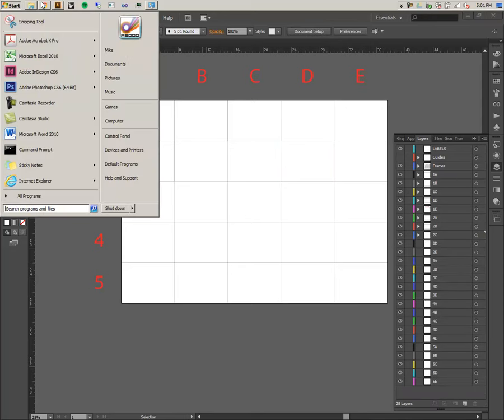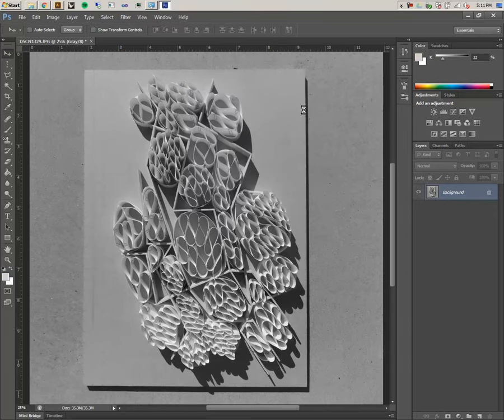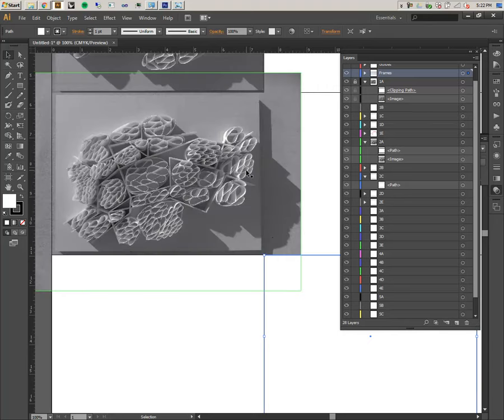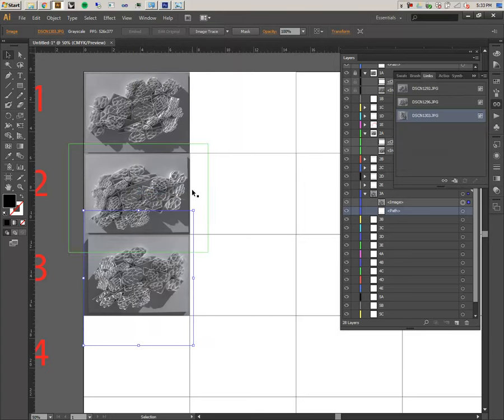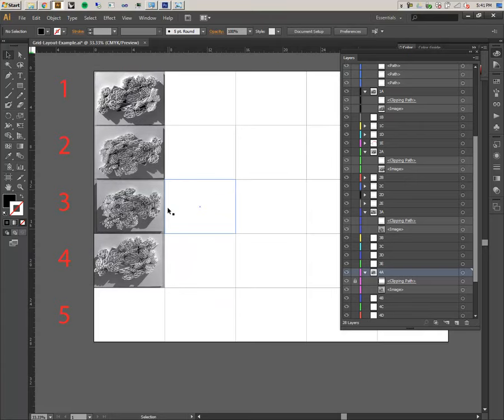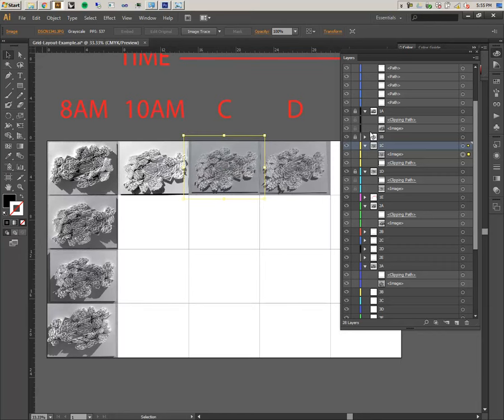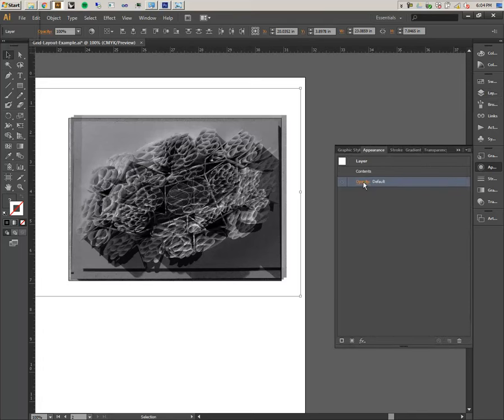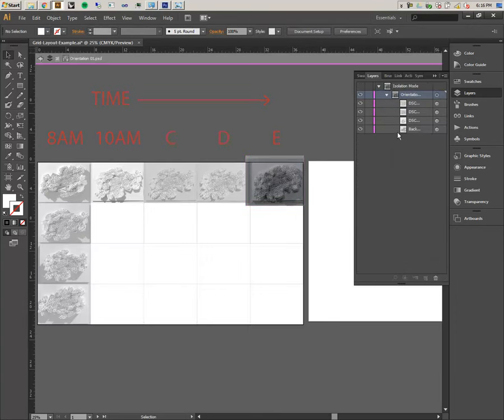NSAD FA15 AR201 Project 02A Photo Grid Workflow: Part 1 of 1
In this video, we review the workflow for creating the grid of sun studies.